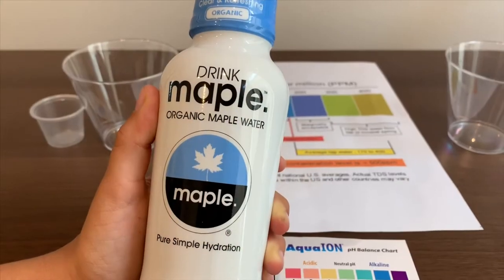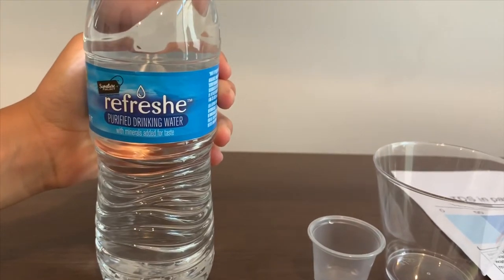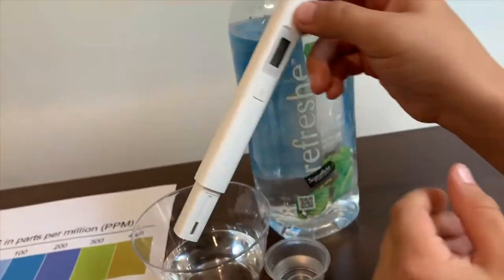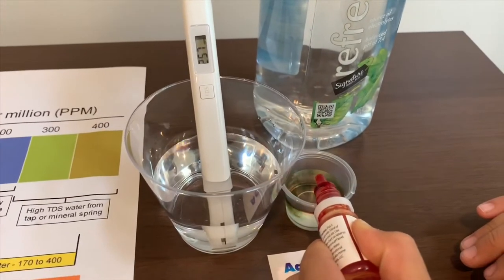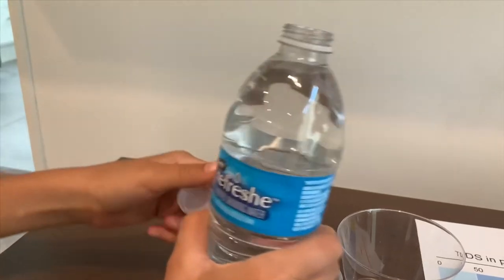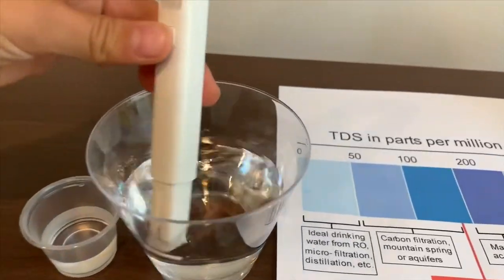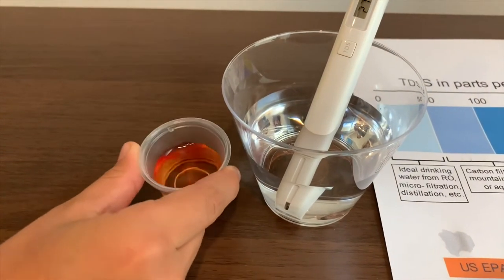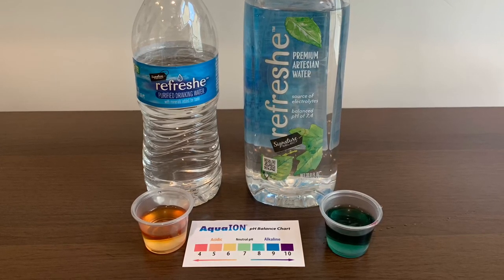Refreshe Water test - Artesian and Purified - pH and TDS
Refreshe Water test - pH and TDS

Refreshe Artesian Results:
pH: 8
TDS: 256

Refreshe Purified Results:
pH: 4
TDS: 27